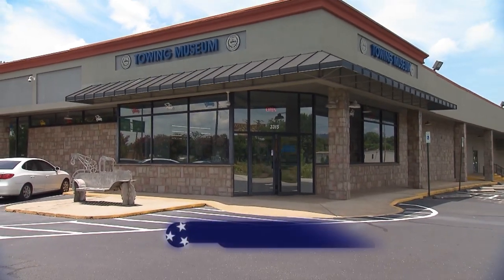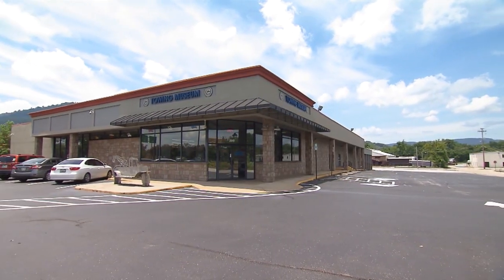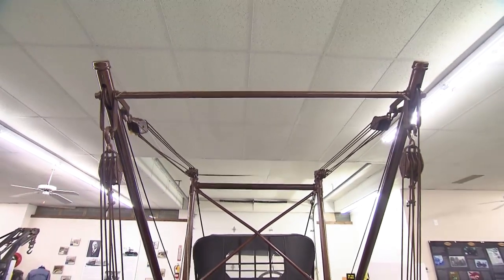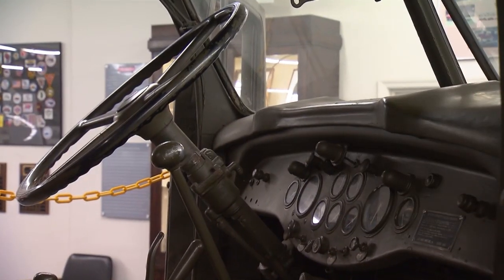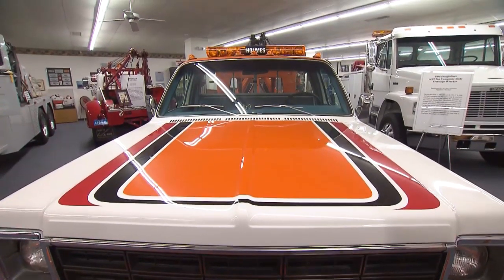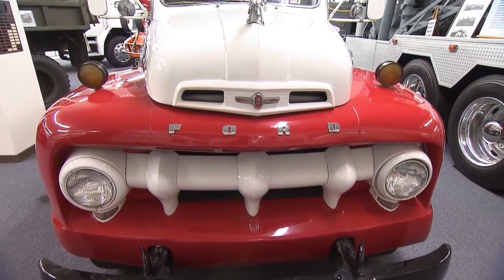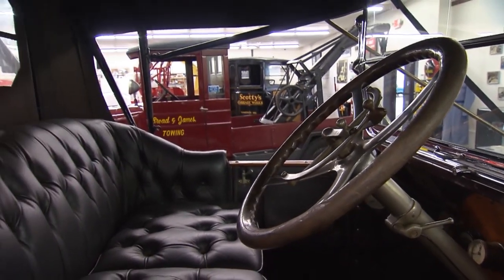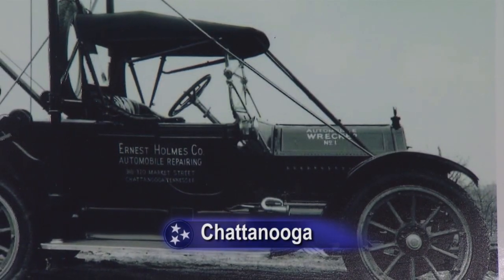International Towing & Recovery Museum | Tennessee Crossroads | Episode 3207.1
Most of us rarely think about tow trucks. Most of us hope we never need one. You'll never look at one the same though after a visit to a one-of-a-kind museum in Chattanooga, TN. If you're up for traveling down tow truck memory lane, the Towing & Recovery Museum may be the place to just pull you in.